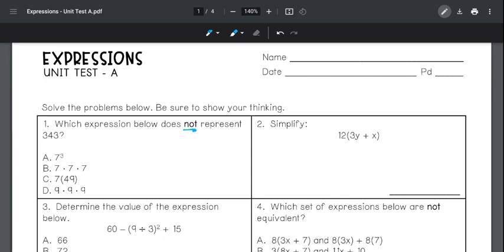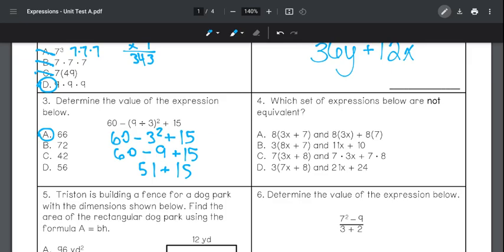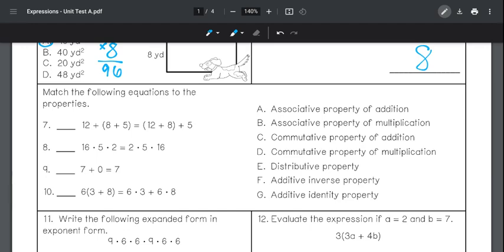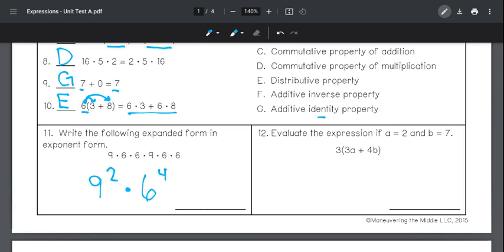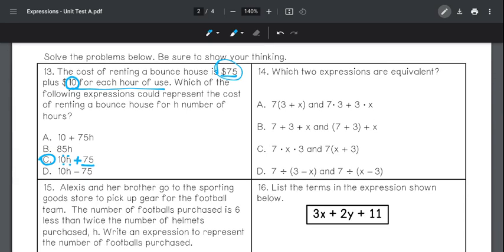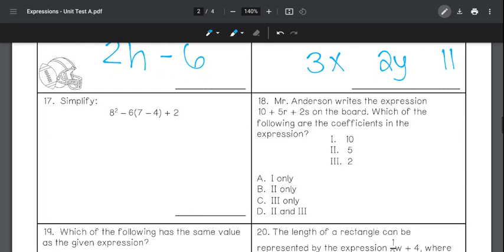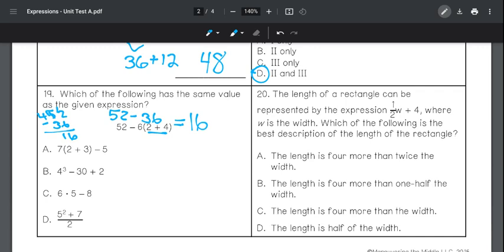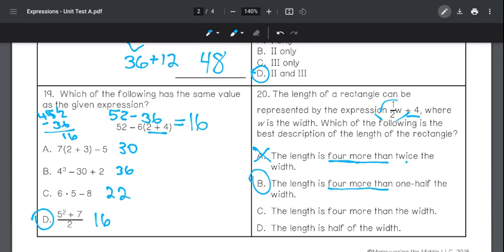Expressions Unit Test Review